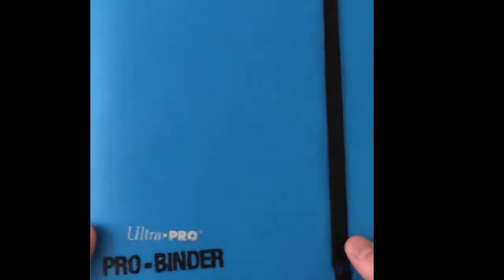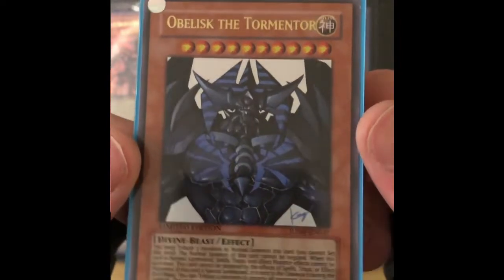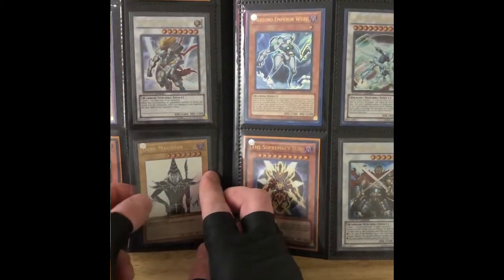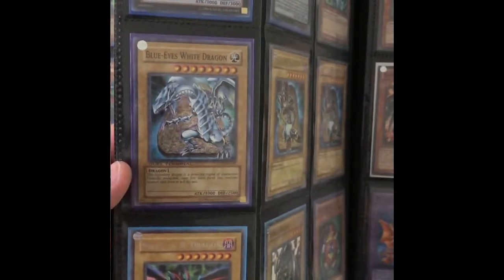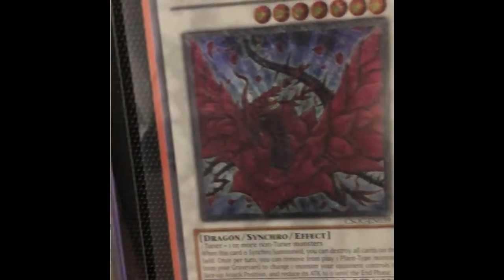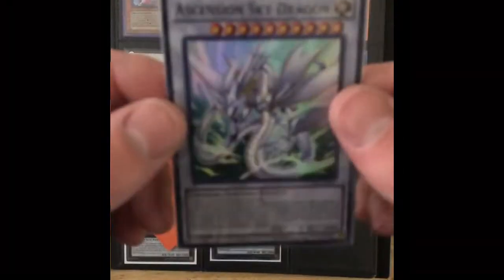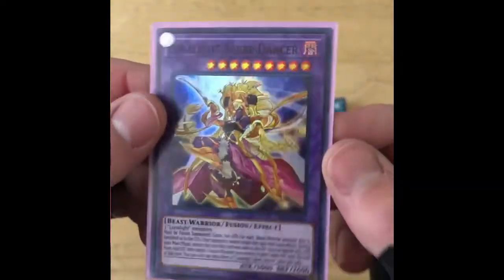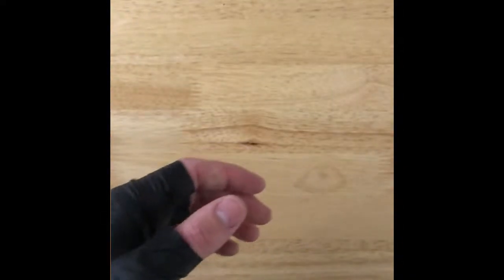$2000+ Yu-Gi-Oh!/POKEMON BINDER FOUND AT GARAGE SALE FOR $20!!! CAN WE MAKE A PROFIT!?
Yu-Gi-Oh! Binder found in a garage sale for cheap! Blue-Eyes White Dragon, Dark Magician Girl, and Ascension Dragon included.